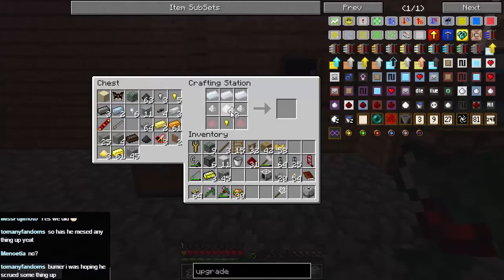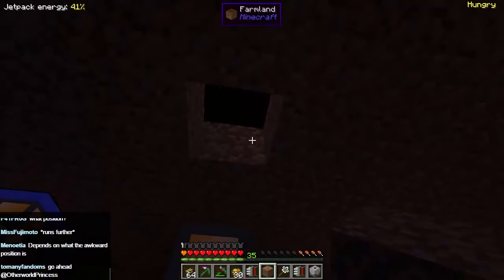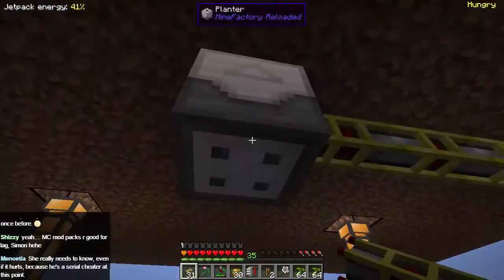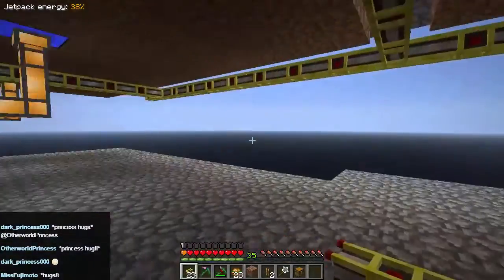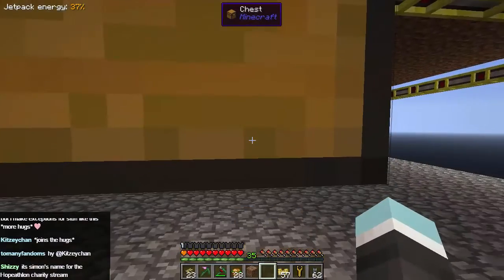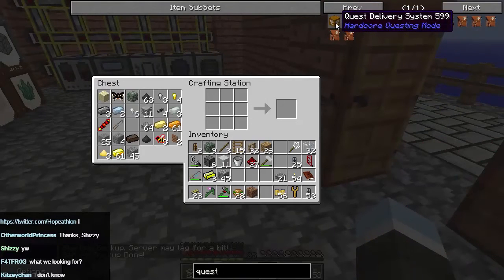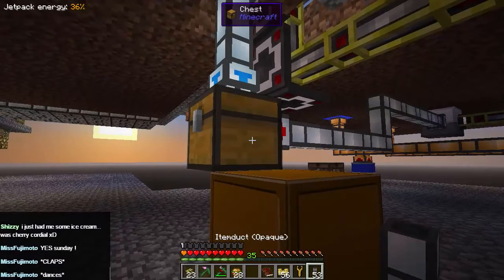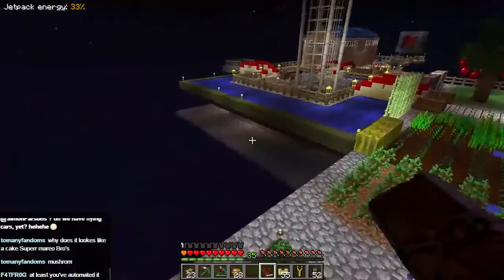Agrarian Skies - Hardcore Minecraft Episode 44 - Farm up and running!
So we have a working farm, now all we need to do is grow the crops! Agrarian skies is a modded skyblock Minecraft map where you have extremely limited materials to start with and need to rebuild the world.